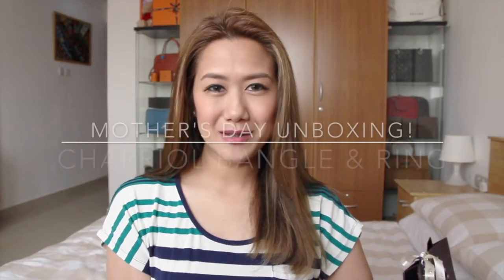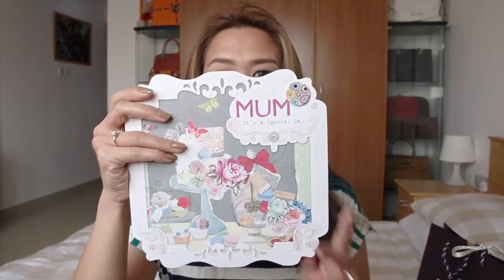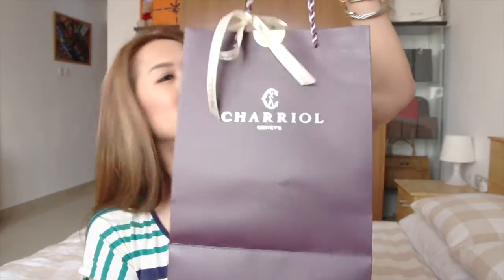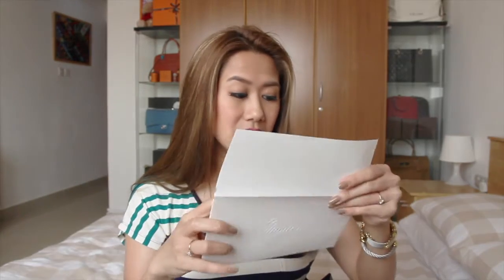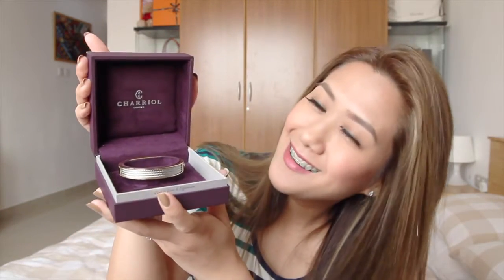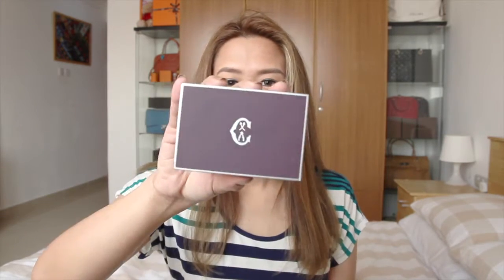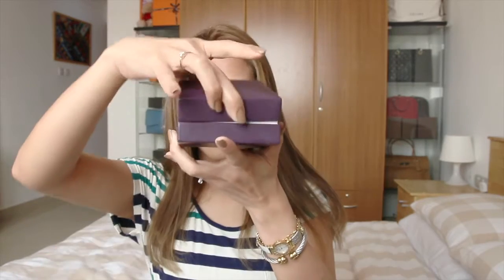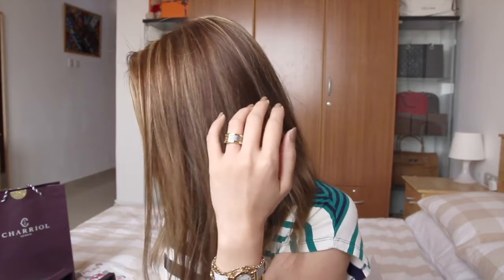Arab Mother's Day Unboxing - Charriol Bangle & Ring Forever Collection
March 21, 2016 - Arab Mother's Day 2016

Not!

Let me share with you a glimpse of my not-so-fabulous life as a housewife to Alan and my adventures as a hands-mum to my son Brent.

🎥Main Camera: Canon EOS 600D
📹Vlogging Camera: GoPro Hero4
💻Software used for editing: iMovie